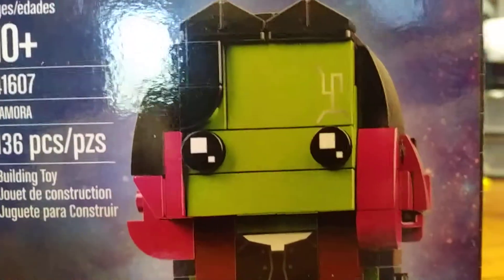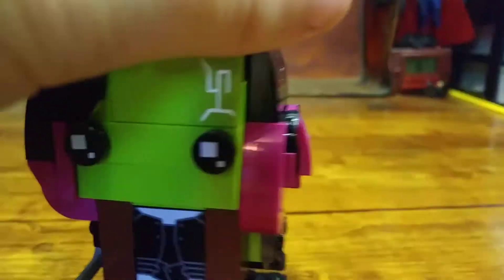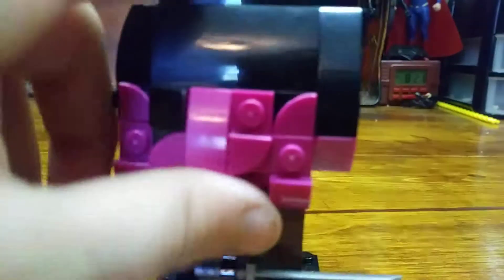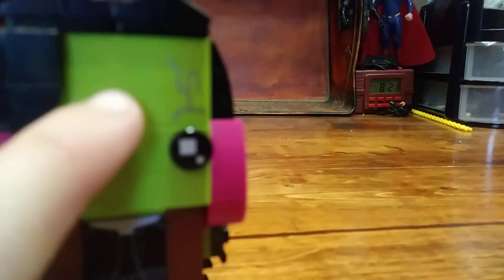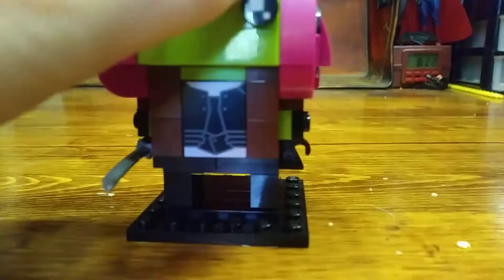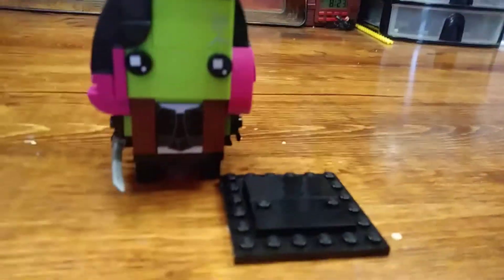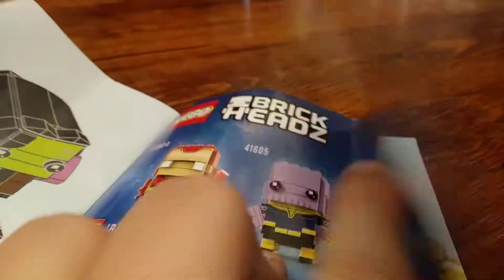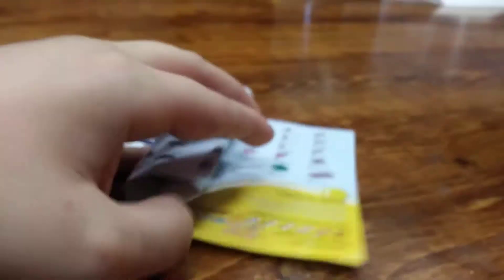Lego Gamora BrickHeadz review